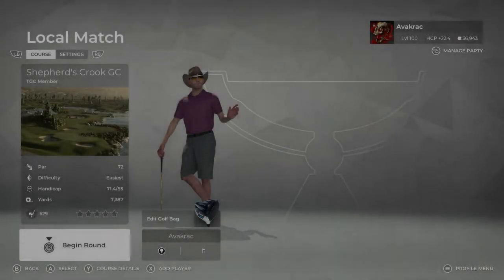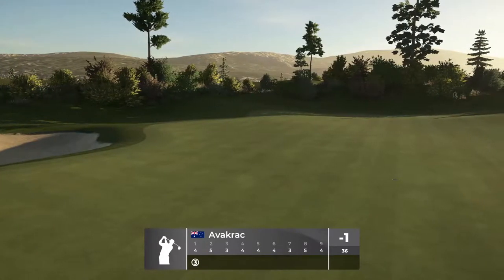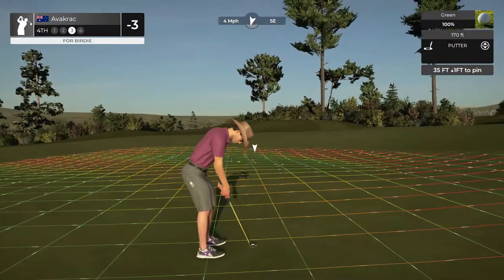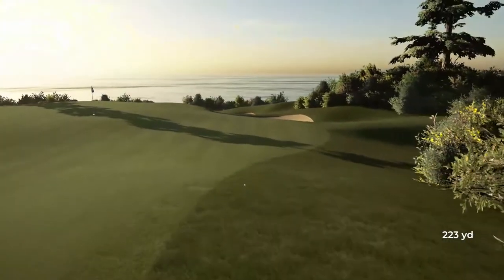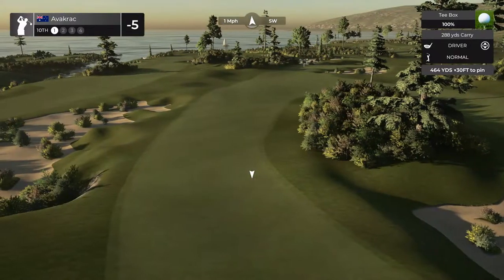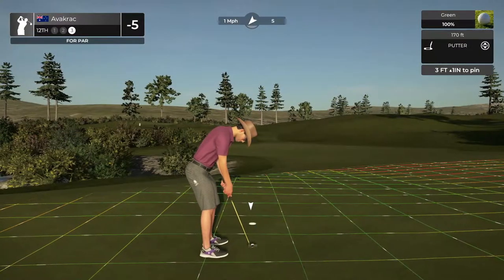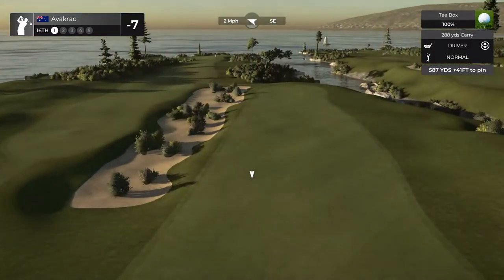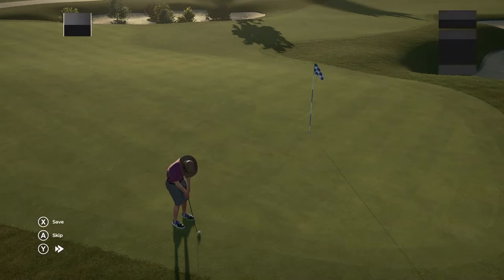Shepherd's Crook - PGA TOUR 2K21 (Course Playthrough)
At the request of today's featured designer we will be taking a look at his latest course, Shepherd's Crook for PGA Tour 2K21.

Course: Shepherd's Crook
Designer: Joe Knorr
Design Contest:
Thread:
Designer Course List:

Today's course playthrough on PGA TOUR 2K21 will also contain loads of ideas and techniques that you might want to try out in your design such as, planting, club houses, course routing, waterfalls designs and much more.